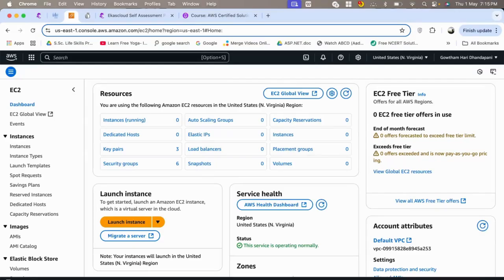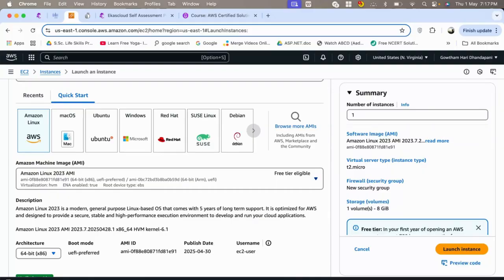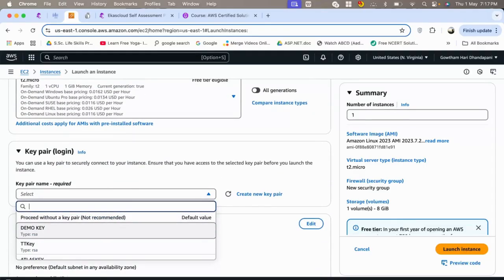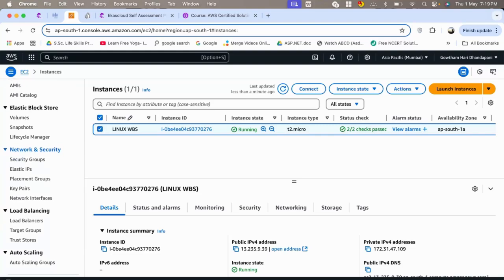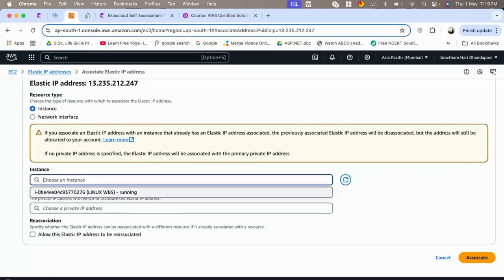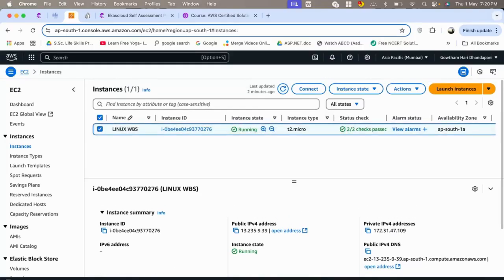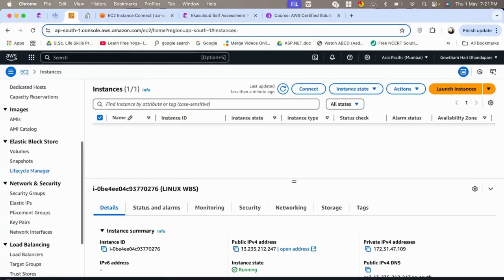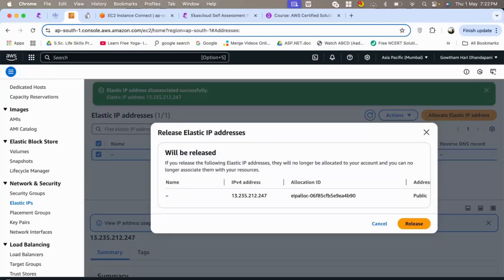Elastic IP# | Ekascloud